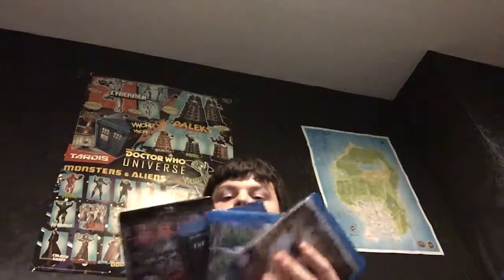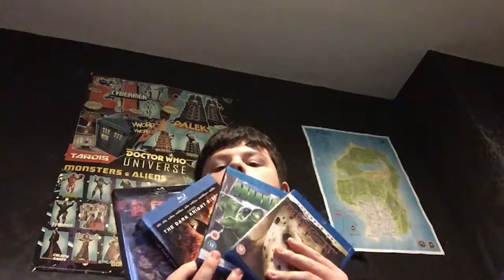Basket case trilogy unboxing